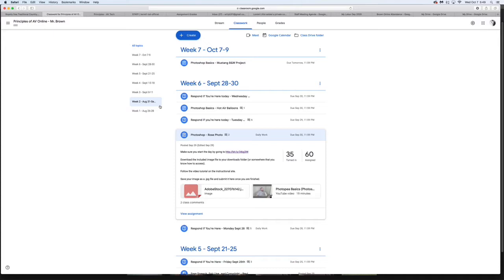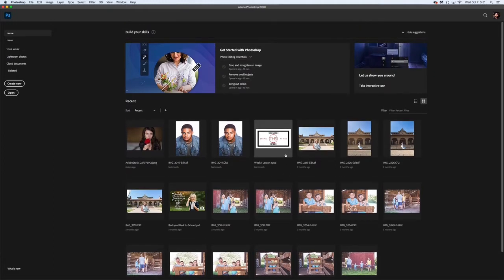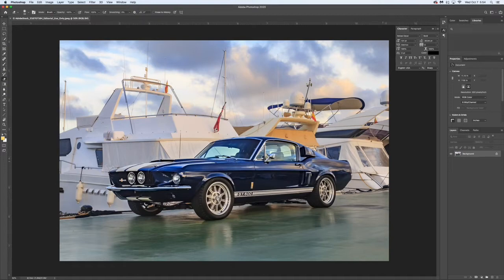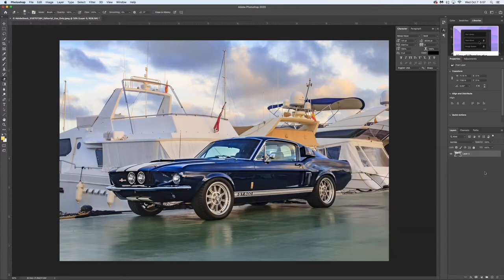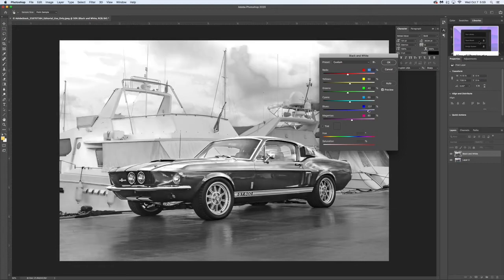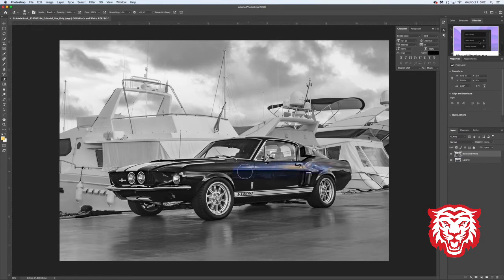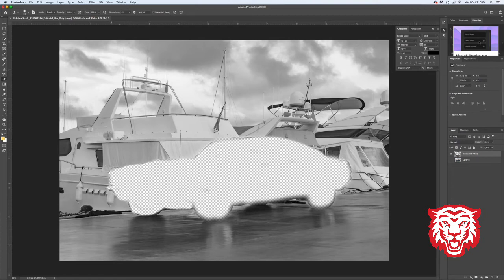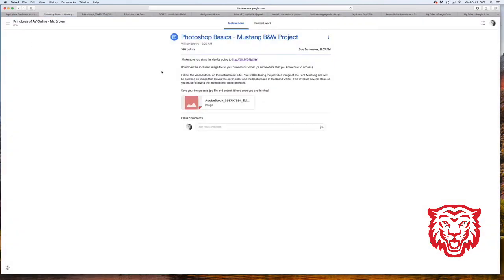Photoshop Basics - Week 7 Day 1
Today we are practicing again how to create a black and white image with some color pop!